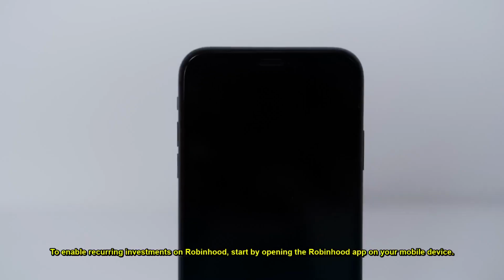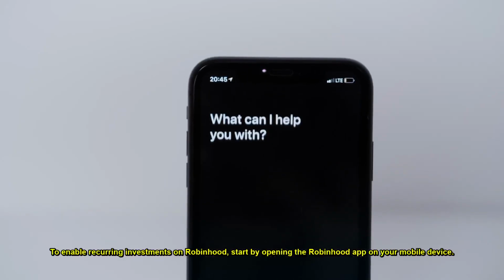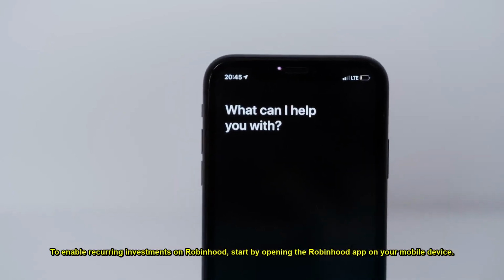How to enable Robinhood recurring investments for steady contributions - Beginner Guide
Unlock the power of consistent investing with our beginner-friendly guide on enabling recurring investments in Robinhood! In this video, we’ll walk you through the simple steps to set up automatic contributions, helping you build your portfolio effortlessly over time. Whether you're new to investing or looking to streamline your strategy, this guide is perfect for you! Don’t miss out on the chance to grow your wealth with steady investments.